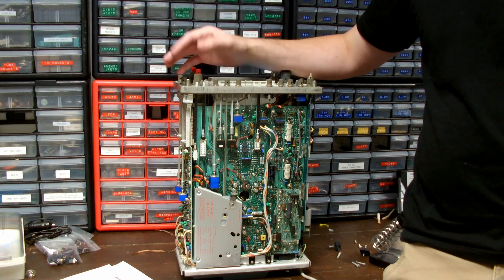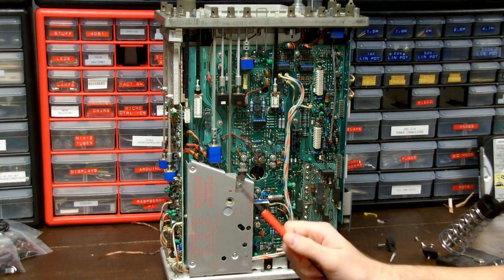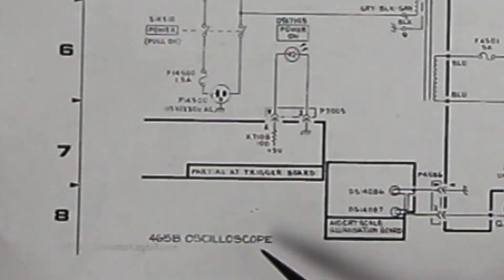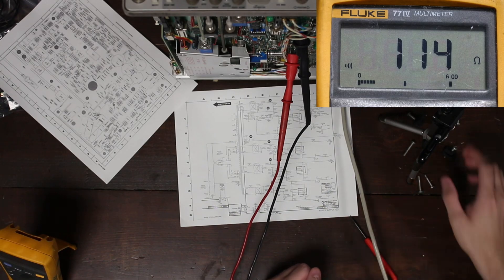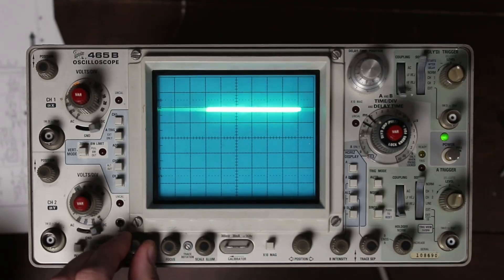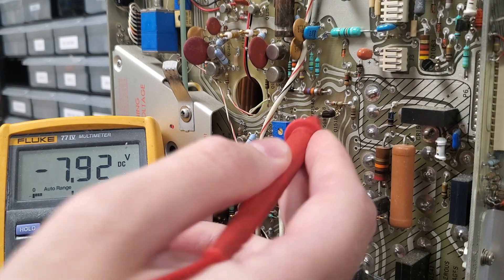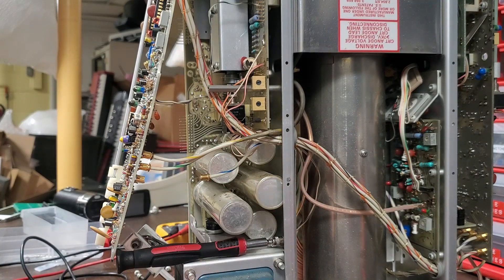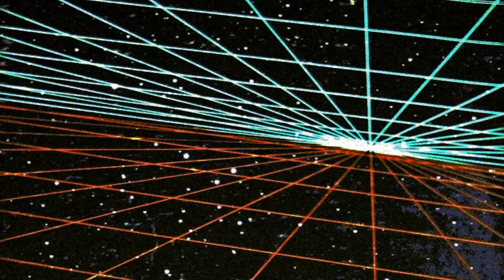Tektronix 465 & 465B Oscilloscope Repair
Today, we'll be repairing two Tektronix oscilloscopes; the 465 and 465B models!